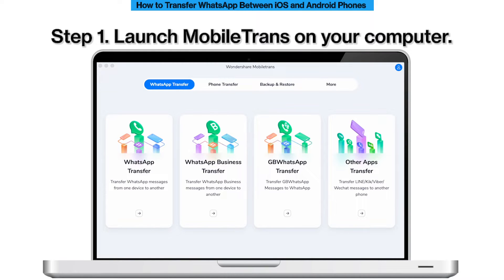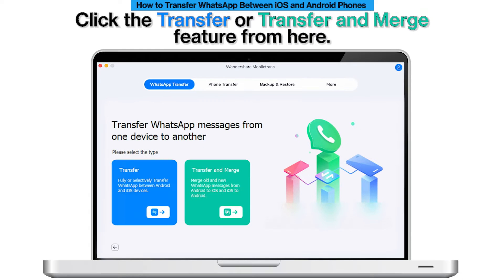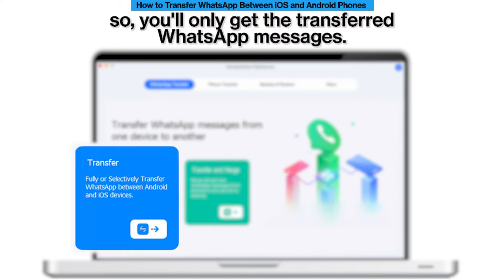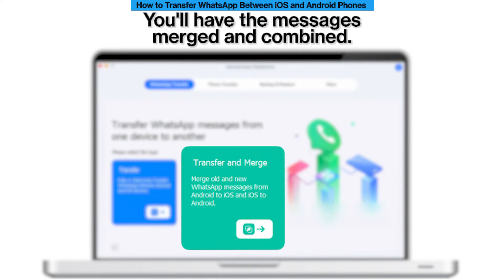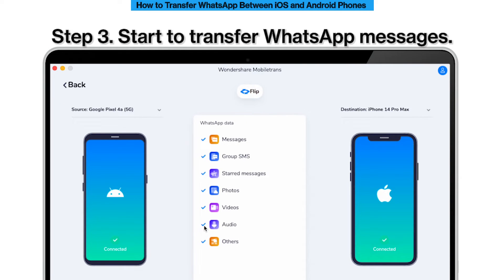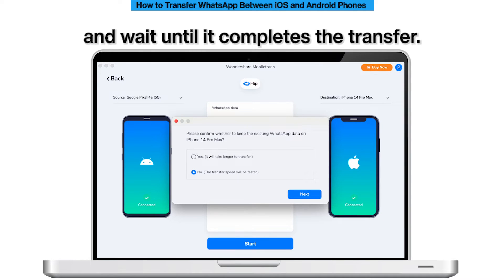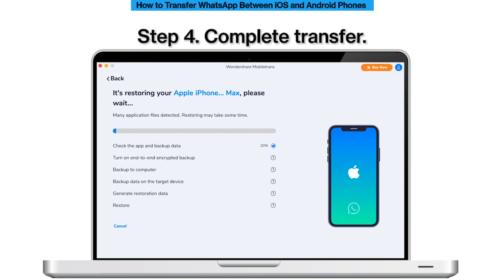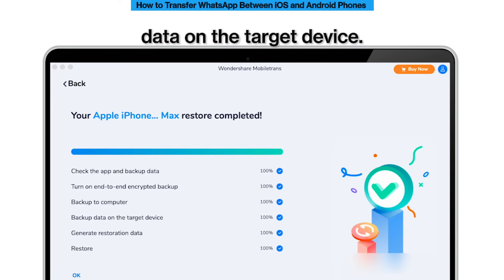How to Transfer WhatsApp Between iOS and Android Phones